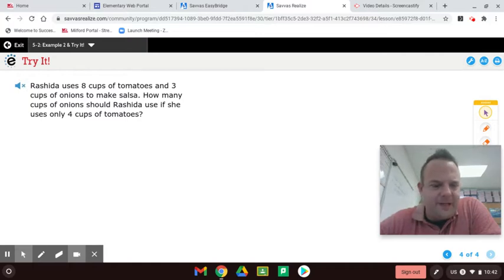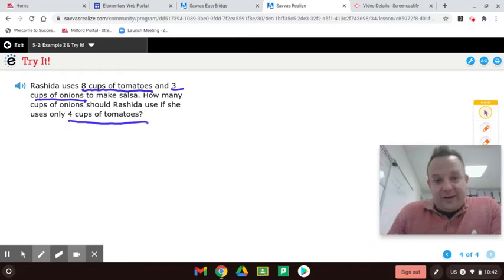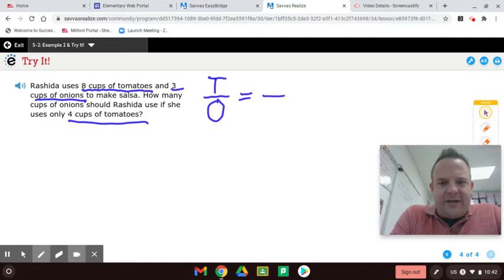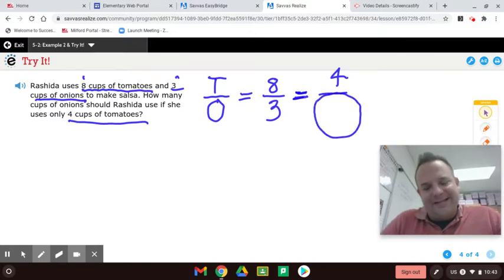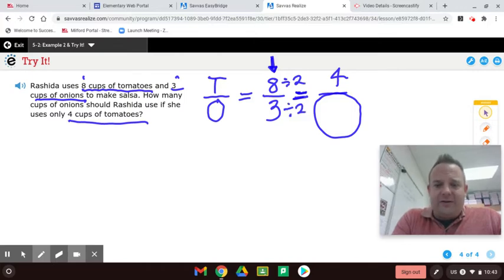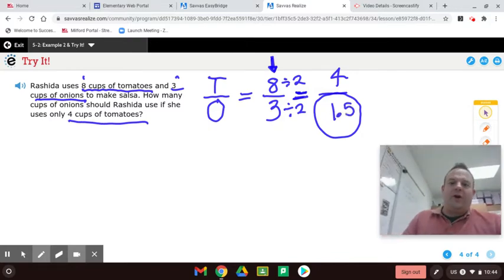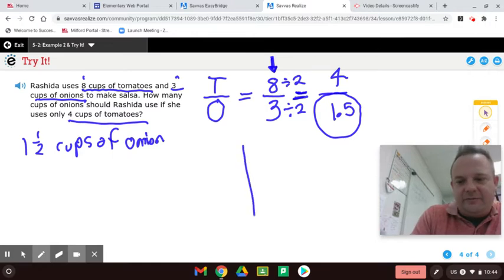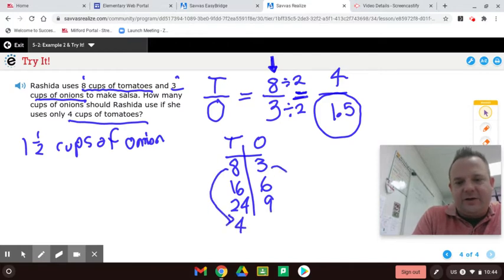Proportional Reasoning Equivalent Ratios Grade Math Lesson EnVision 5-3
Let's learn about equivalent ratios and Proportional Reasoning 6th Grade Math Lesson EnVision 2.0 5-3 Practice & Problem Solving with sixth grade math teacher Jason Jacobs.